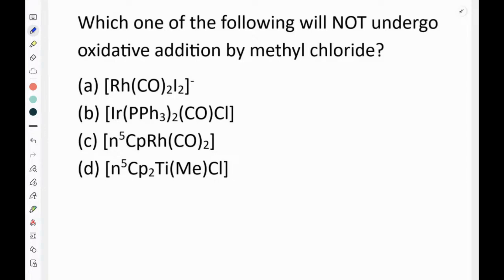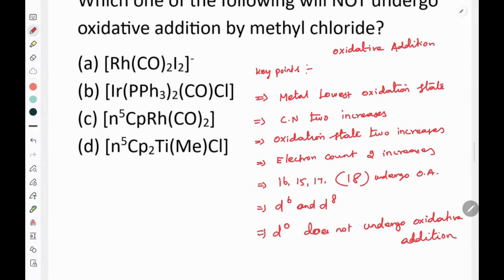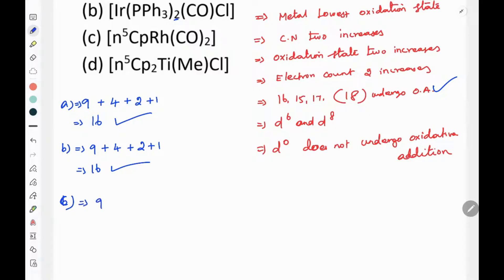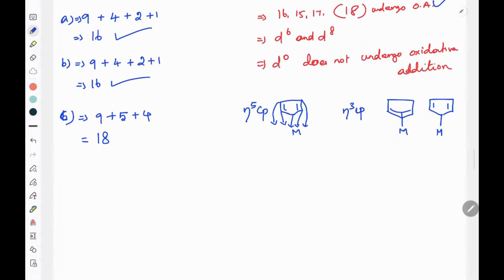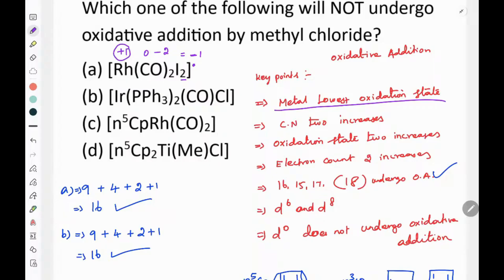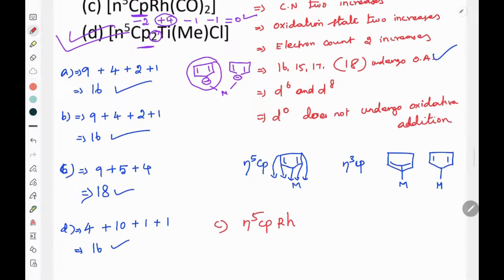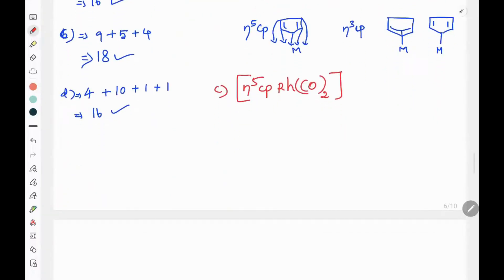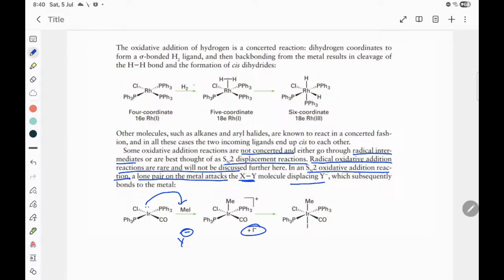Oxidative Addition Reaction | PG TRB Chemistry | New Syllabus Explained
In this video, we cover Oxidative Addition Reactions in detail, based on the new PG-TRB Chemistry syllabus.
You will learn:
✔️ Definition and Mechanism of Oxidative Addition
✔️ Types of Oxidative Addition Reactions
✔️ Factors Affecting the Reaction
✔️ Important Examples for TRB Chemistry Exams

This lecture is specially designed for PG-TRB aspirants, with clear explanations to help you master this important concept.